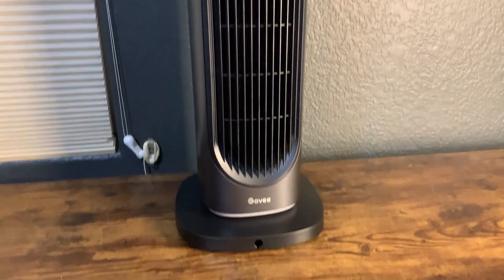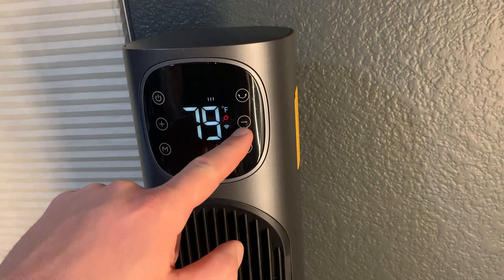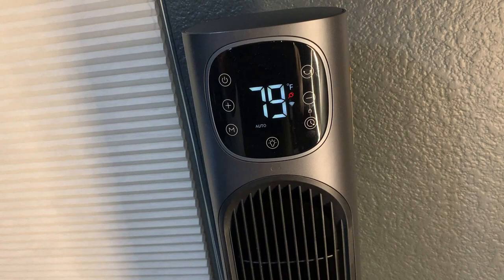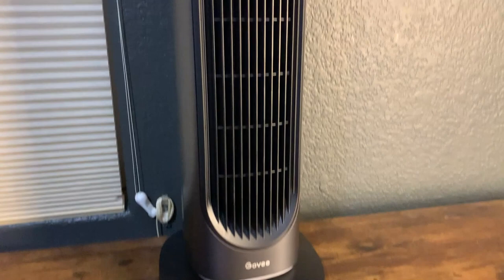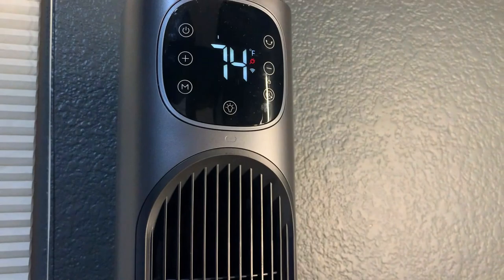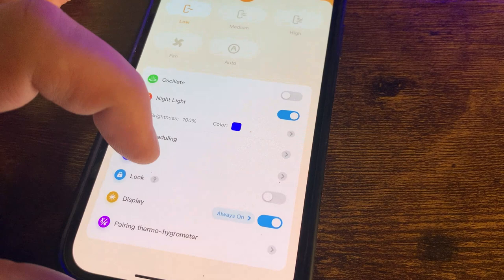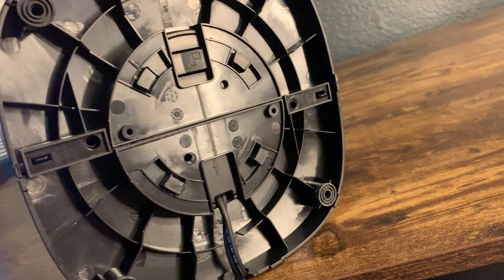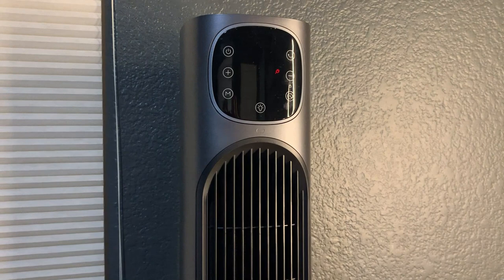Govee Smart Space Heater Review - Does It Really Work?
The Govee Smart Space Heater is a versatile, 1500W ceramic tower heater perfect for large rooms, bedrooms, and offices. It stands out with its app and voice control capabilities, allowing you to turn on the heater remotely via Alexa, Google Assistant, or IFTTT, ensuring you always come back to a cozy space. It's efficient, heating up in just 2 seconds with its PTC ceramic technology, and offers four heating modes plus a fan mode to suit various needs. The heater maintains a constant temperature automatically and works with Govee Thermo-Hygrometers for precise ambient temperature readings. Its low noise feature and RGB night light ensure comfort and ambiance, while safety features like tip-over protection, over-heating protection, and a safety lock make it a safe choice for families with kids and pets. It's compatible with multiple Govee Thermo-Hygrometer models, adding to its versatility.